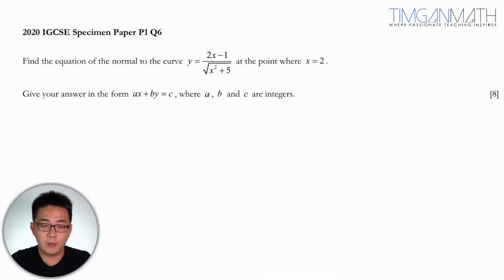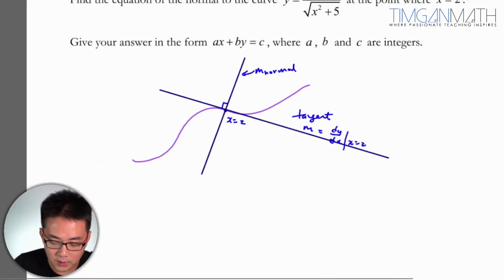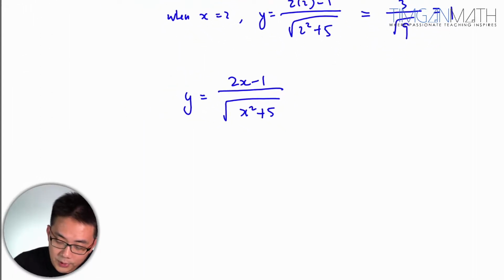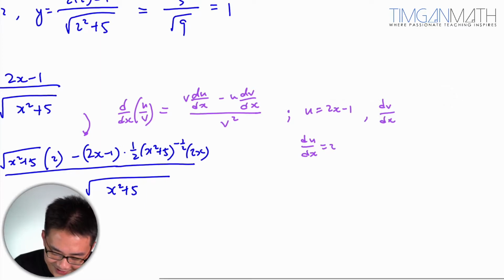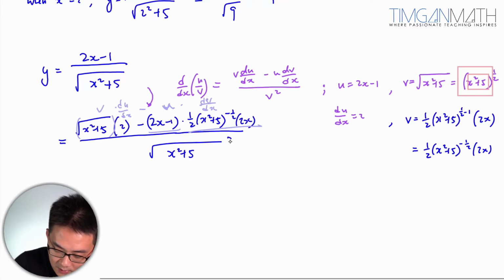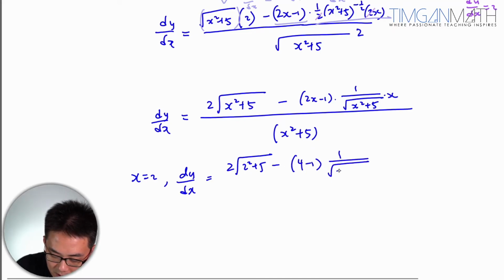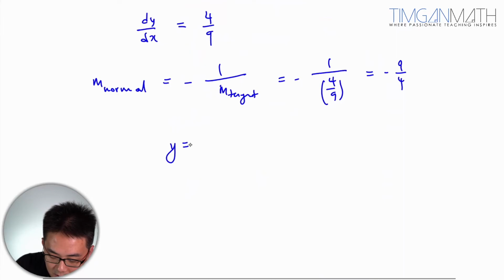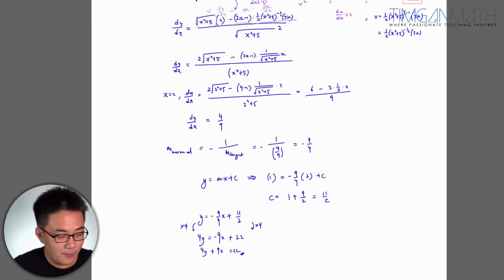Additional Mathematics 2020 IGCSE Specimen Paper Paper 1 Question 6